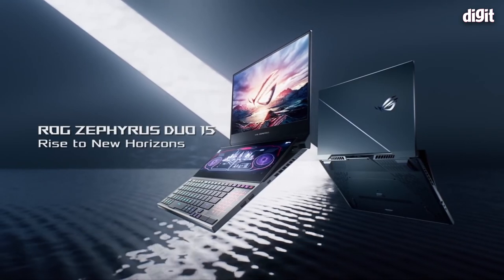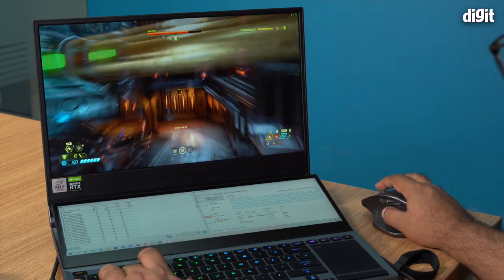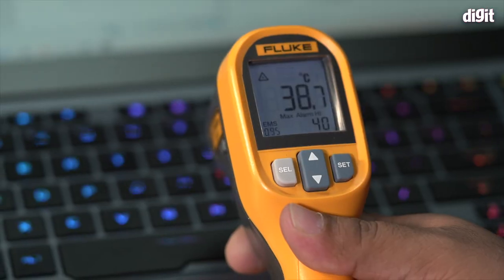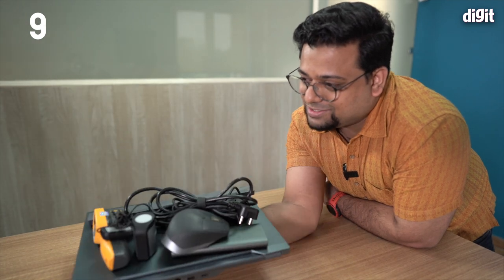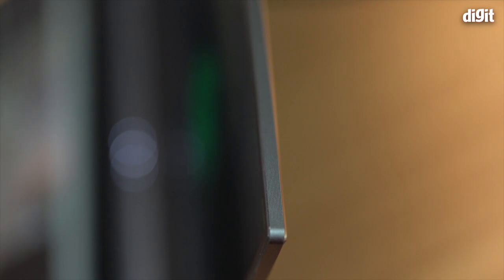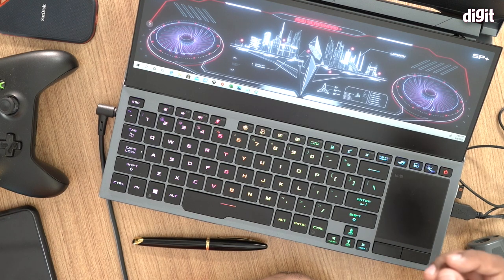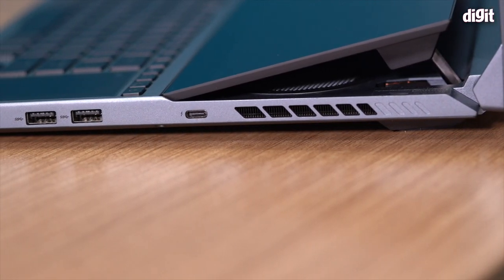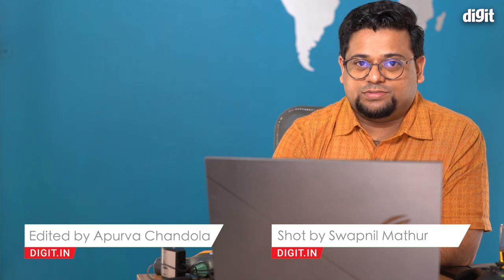ASUS ROG Zephyrus Duo 15 Gaming Laptop Review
The Asus ROG Zephyrus Duo 15 is a 15-inch gaming laptop from the company that comes with a secondary display. Unlike the ZenBook Pro Duo which had its display lie flat on the keyboard island, the Zephyrus Duo's secondary display lifts up for better viewing angles and for letting a lot of air in. The machine is powered by an Intel Core i7-10875H processor, Nvidia GeForce RTX 2070 Max-Q and also sports a 1080p IPS display with a refresh rate of 300Hz. Everything about this machine screams "gamer", but just how good is it as a gaming and content creation machine?

Skip to:

0:43 - Specifications
3:26 - Gaming Performance
5:26 - Creative Workloads
6:20 - Thermals
10:55 - Swapnil pumping his biceps with the Zephyrus Duo
12:01 - Display Analysis
14:55 - Build & Design / Ports & IO / Keyboard & Trackpad
21:57 - Sound
22:48 - Battery Life